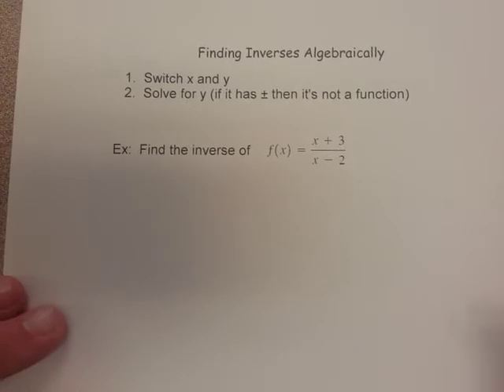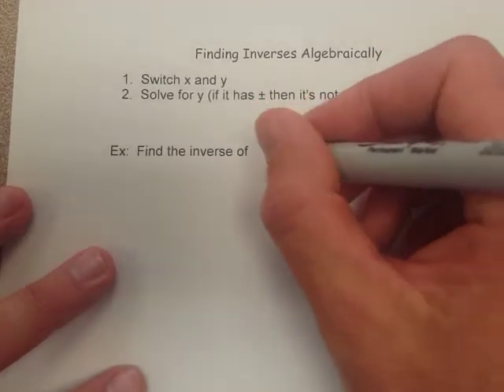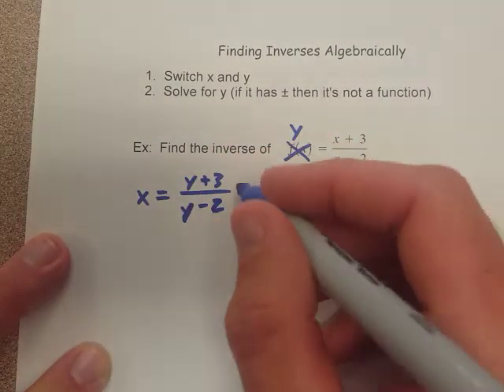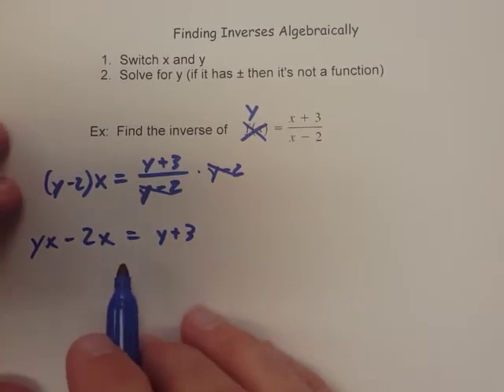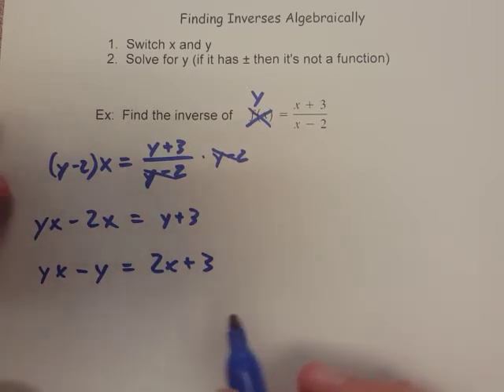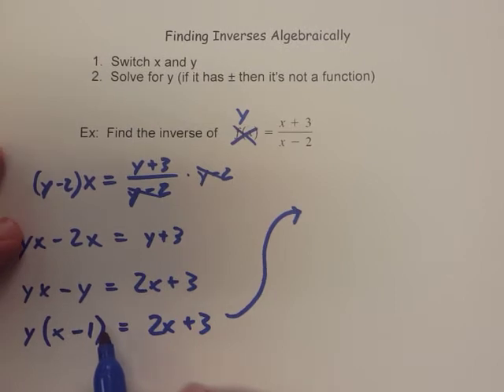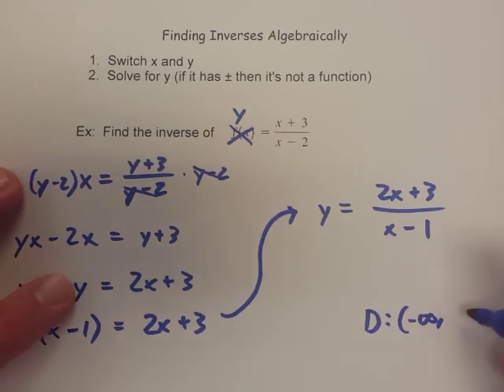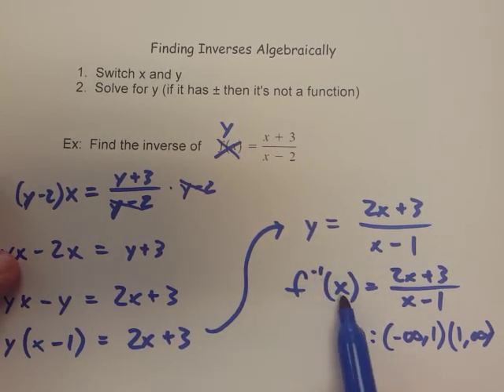1.5 Finding Inverses Algebraically